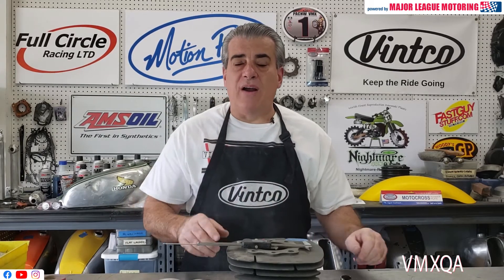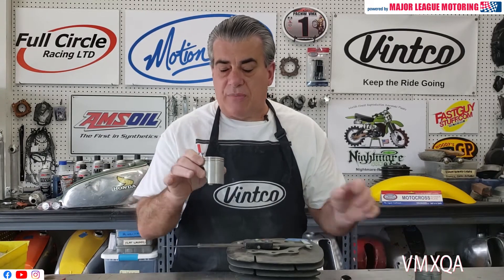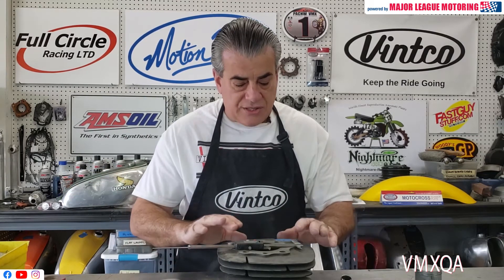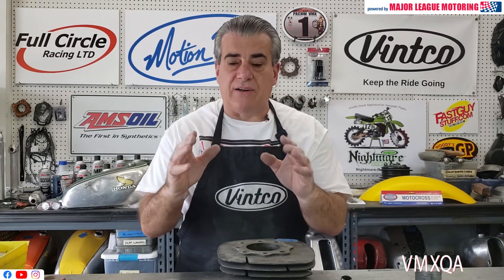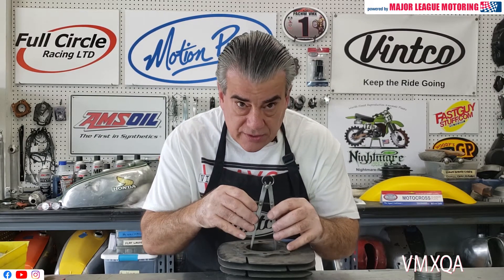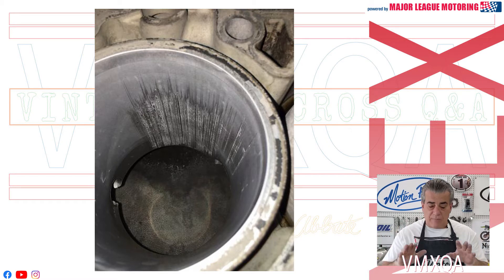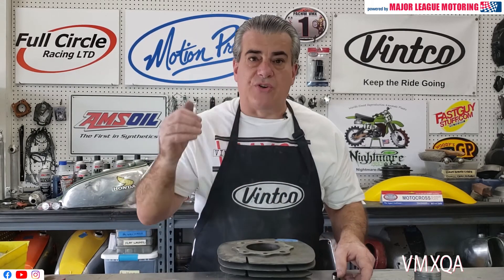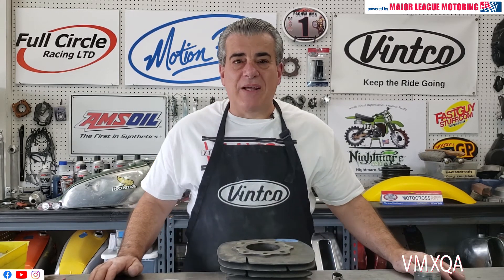Cylinder Bore Measurement- VintCo Vintage Dirt Bike Tech Tip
Joe shares his tips on Cylinder Bore Measurement for your vintage dirt bike.   VintCo helps get you back on track and keep the ride going.   for your Vintage motorcycle parts.